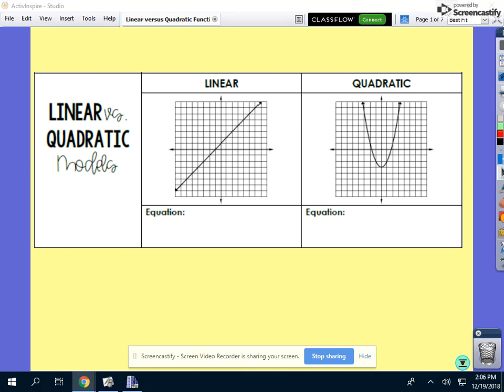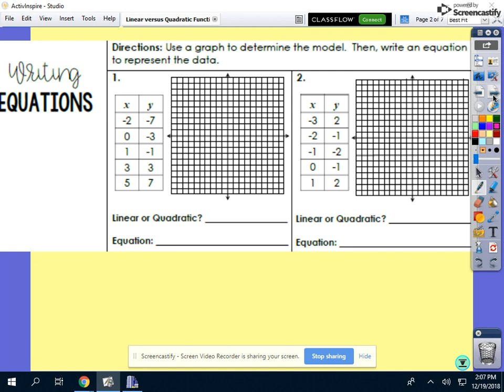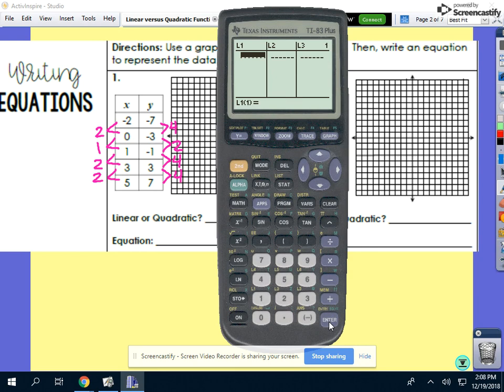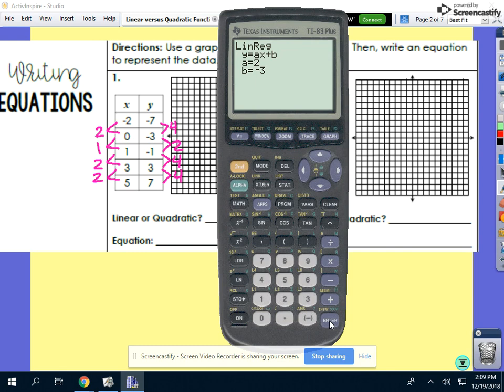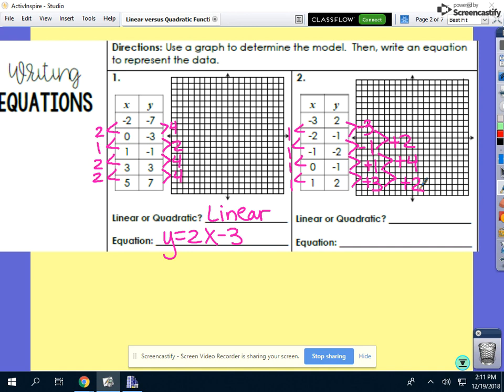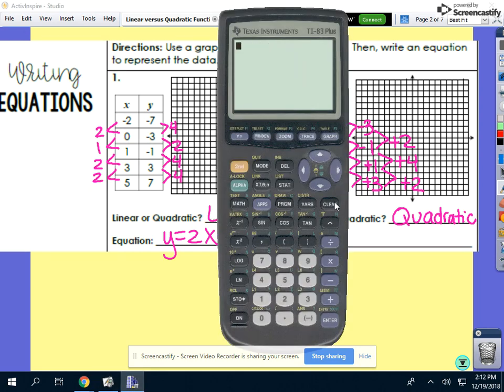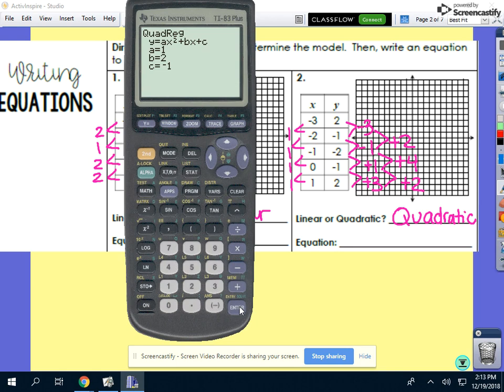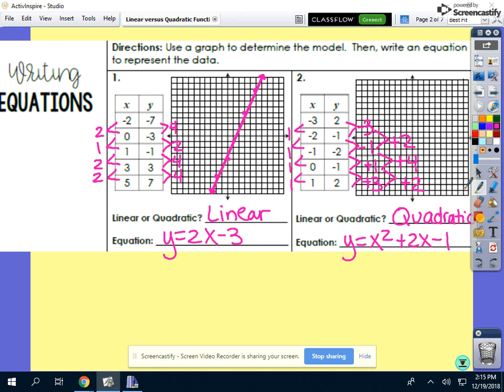Dec 19, 2018 2:15 PM